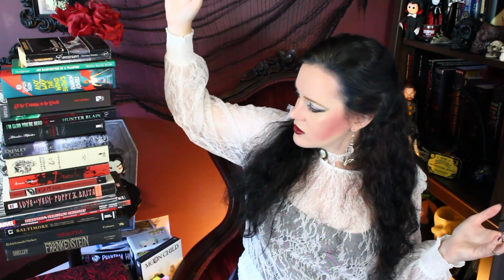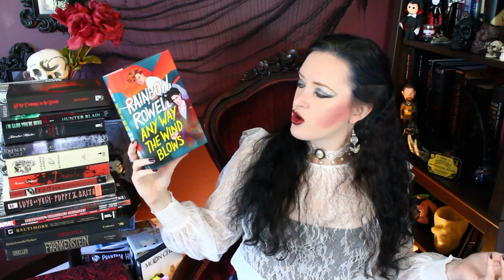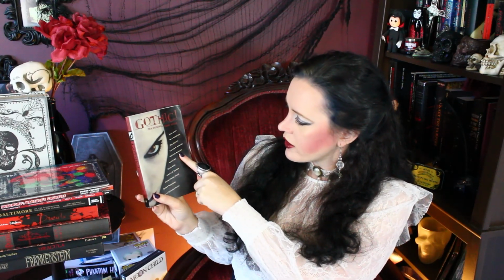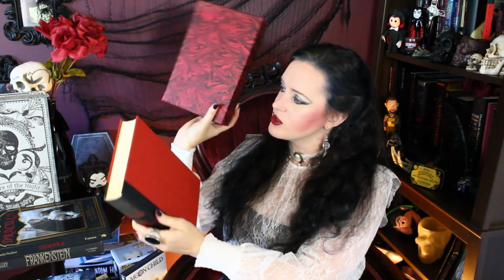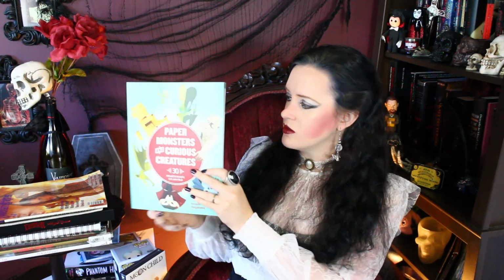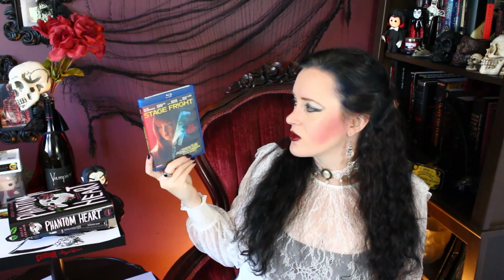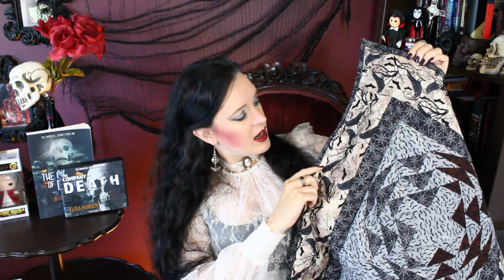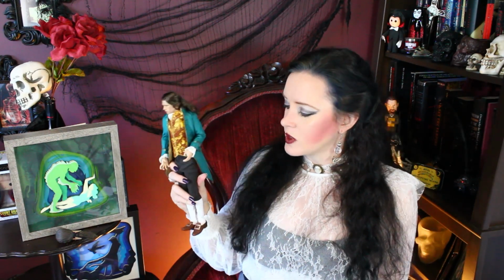Vampire Library - Part 16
Books, movies, art, toys--so much is new in the Vampire Library this month! An exciting spooky book haul!

The Company of Death by Elisa Hansen (this link is for USA. Search your own country's Amazon site, if you are international)

Join the vampire book club on The Maven of the Eventide Discord server

Mailing address:
Elisa Hansen